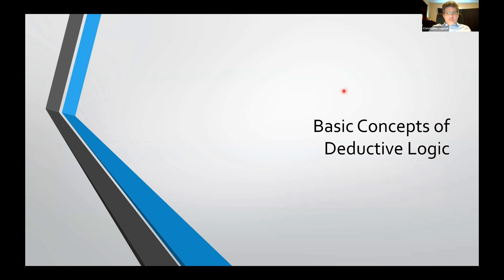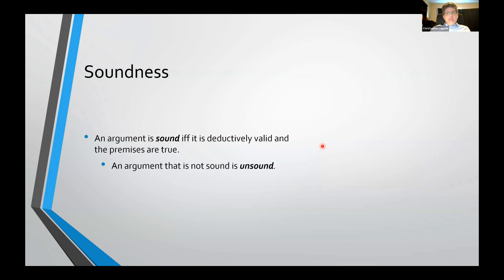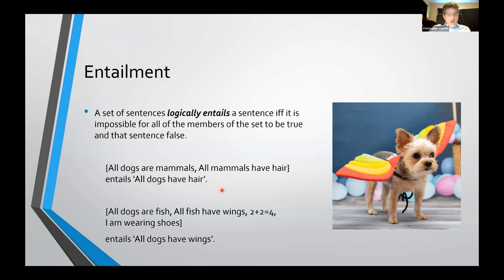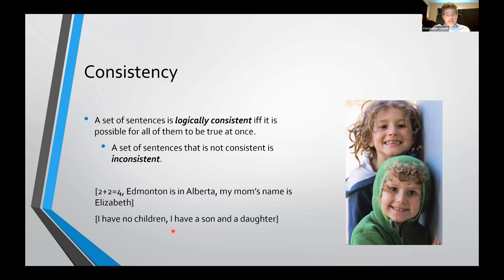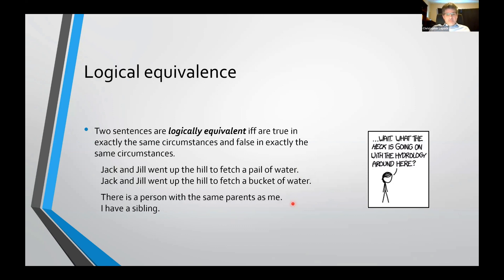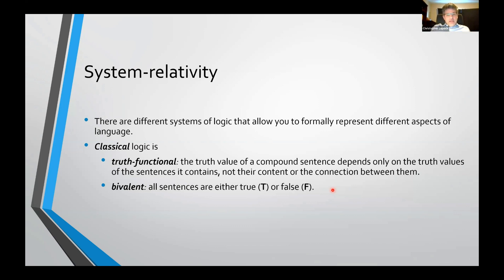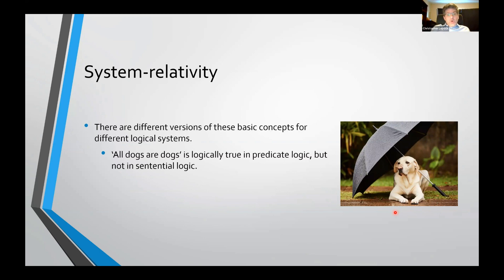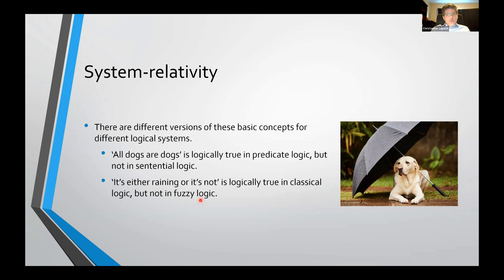Basic Concepts of Deductive Logic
The main concepts used in deductive logic: validity, entailment, logical truth and falsity, consistency, and equivalence